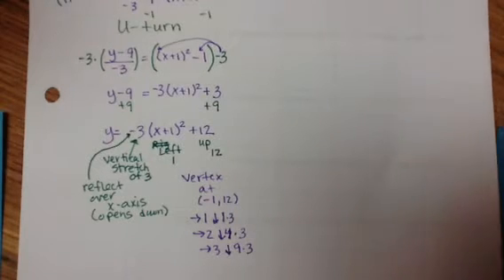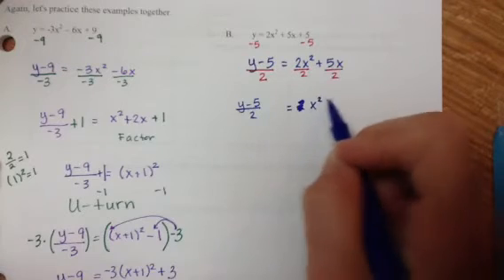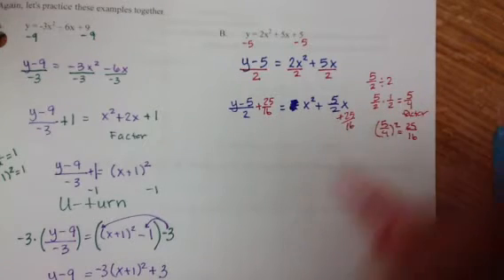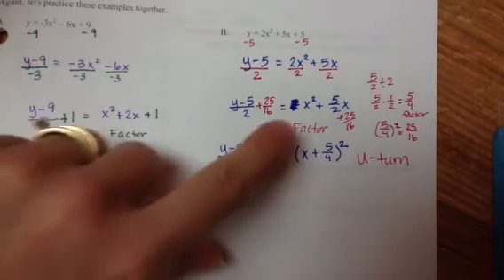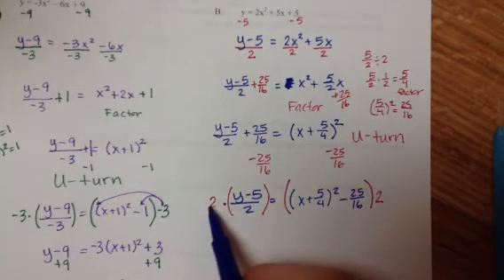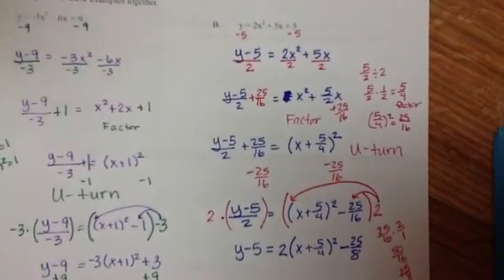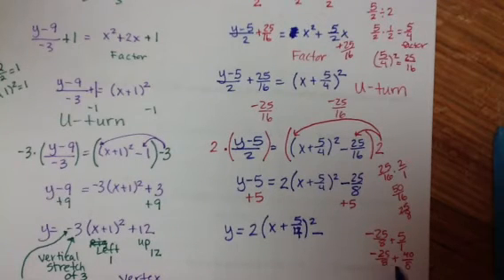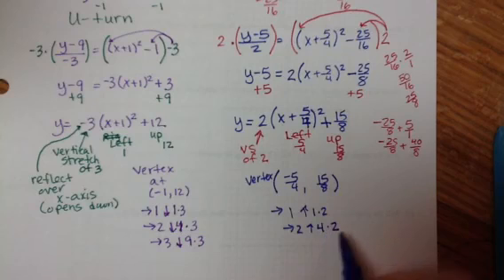Miller OHS Changing from Standard to Vertex Form, part 3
Miller Quadratic functions